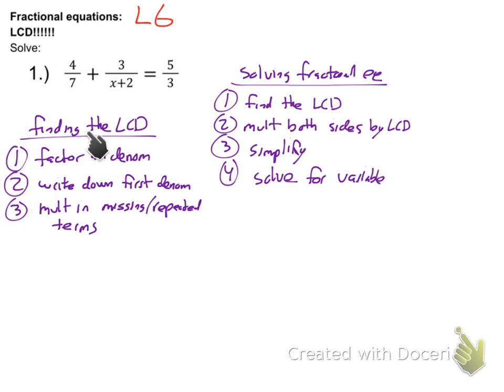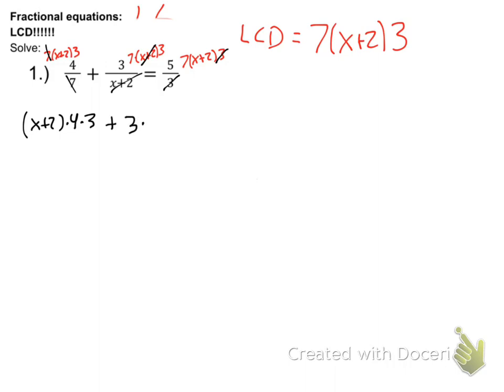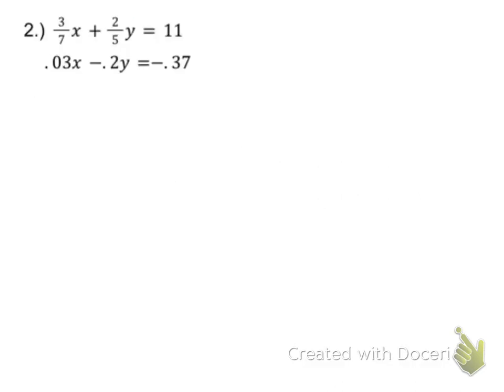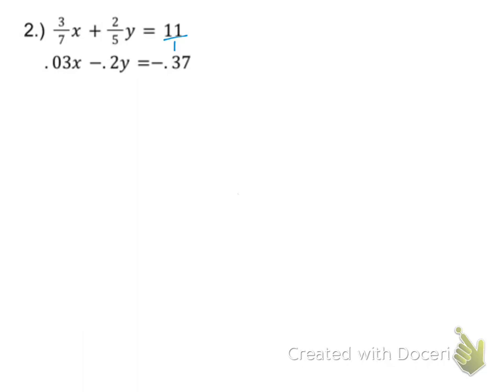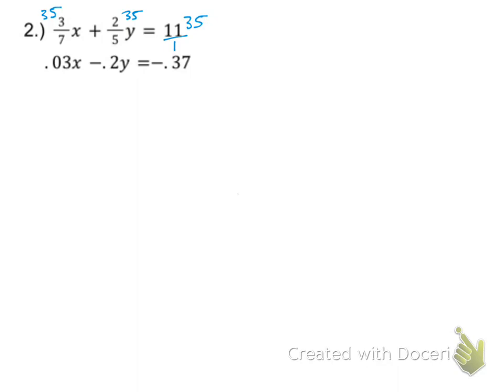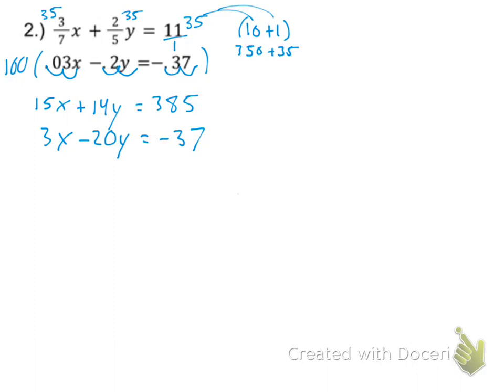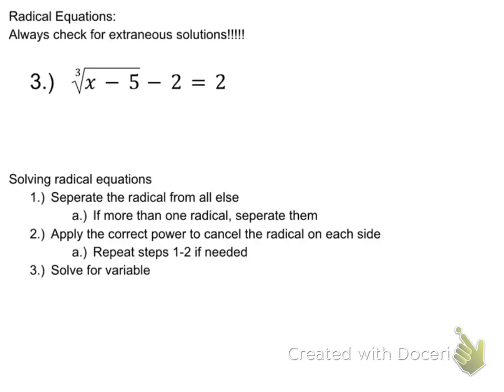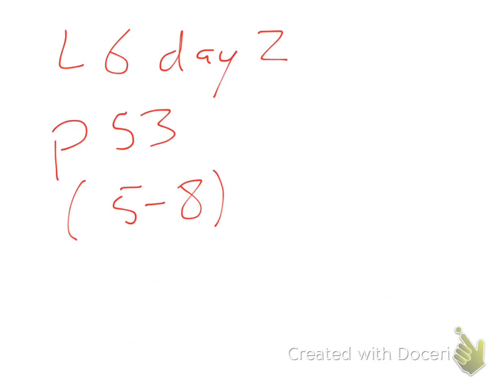geotrig L6 day 1 and 2